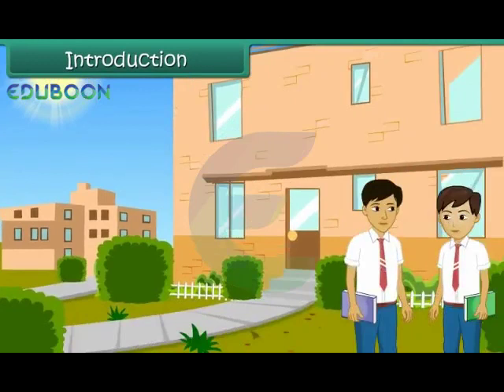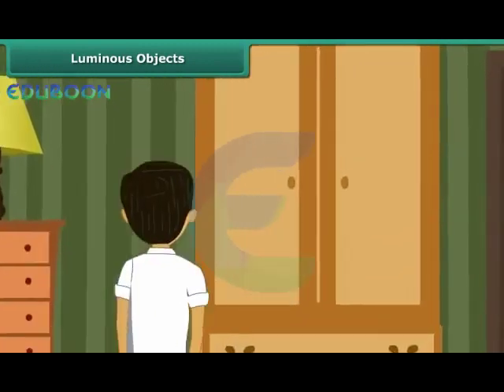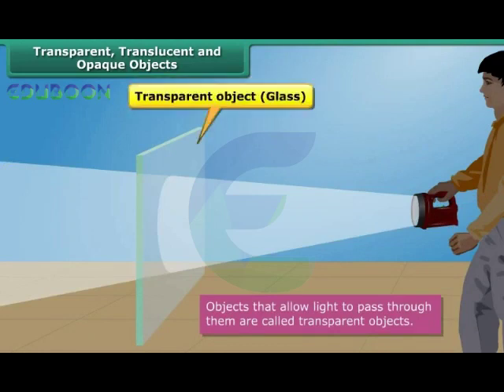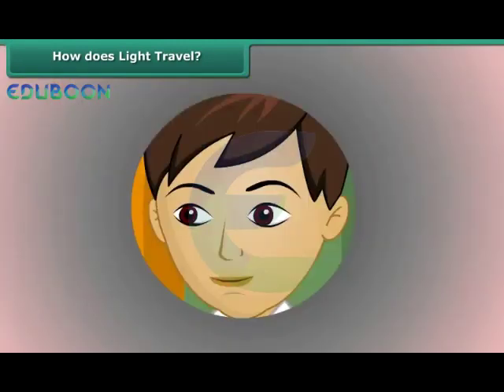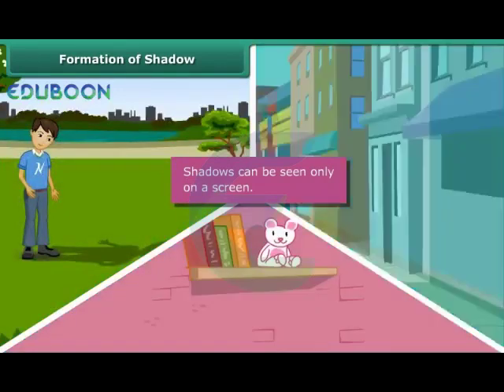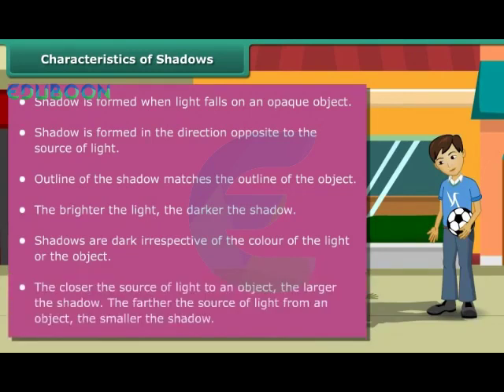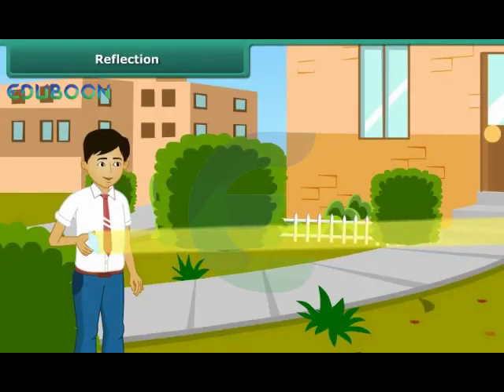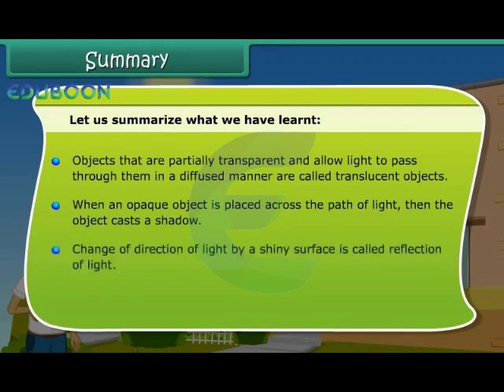Light shadows and reflection English Medium